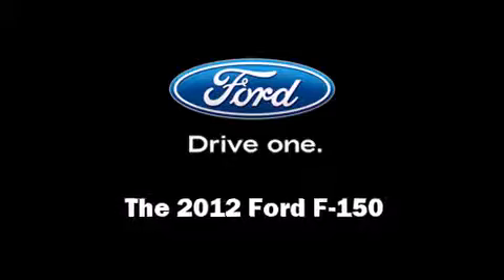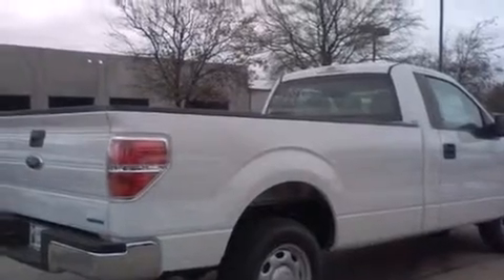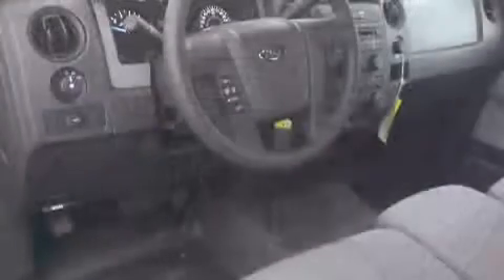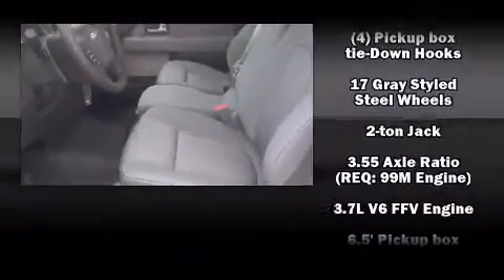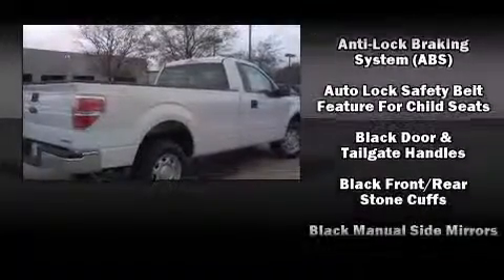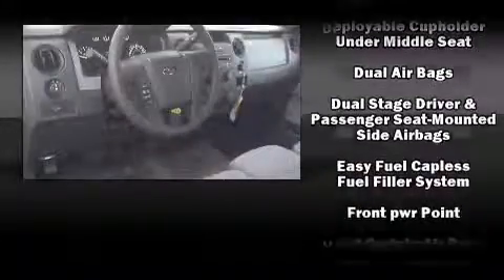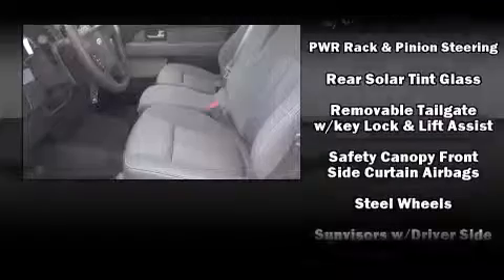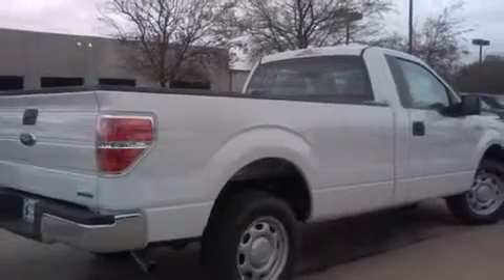2012 Ford F-150 - in Grapevine, TX 76051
Grapevine Ford
701 E State Highway 114

Experience driving perfection in the 2012 Ford F-150. This 2 door, 3 passenger truck leads among competitors in its segment. Top features include air conditioning, a tachometer, variably intermittent wipers, a rear step bumper, a front bench seat, tilt steering wheel, and more. Ford ensures the safety and security of its passengers with equipment such as: dual front impact airbags, head curtain airbags, traction control, ignition disabling, and 4 wheel disc brakes with ABS. Electronic stability control ensures solid grip atop the road surface, no matter how challenging the driving conditions. You will have a pleasant shopping experience that is fun, informative, and never high pressured. Please don't hesitate to give us a call.